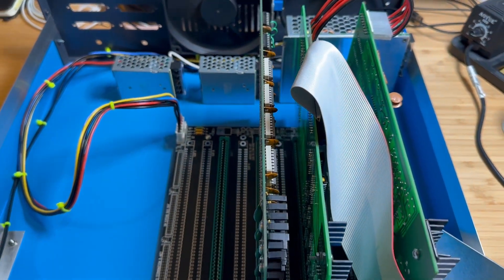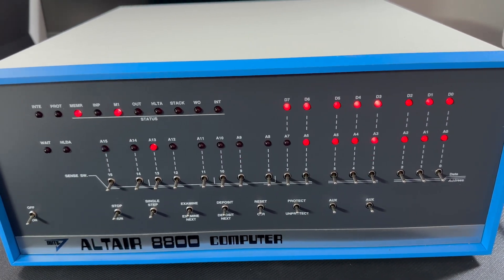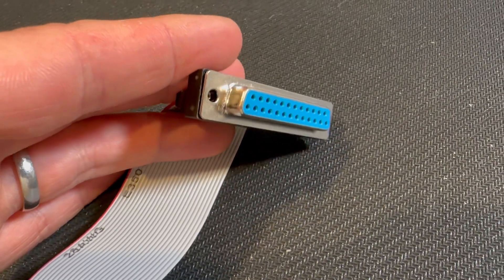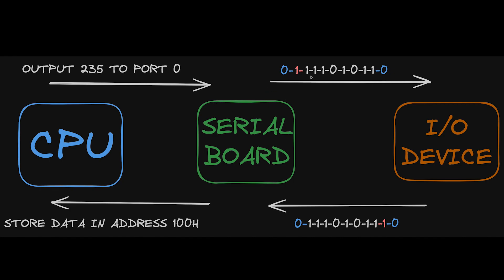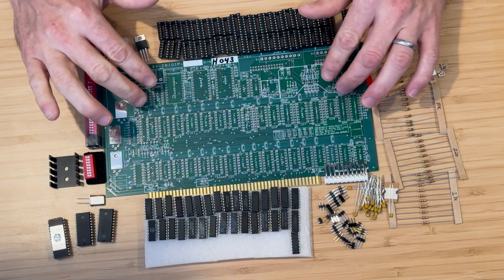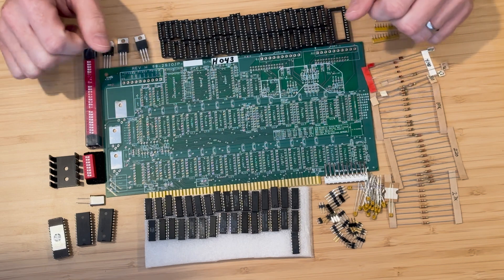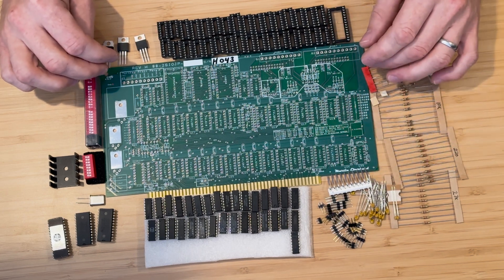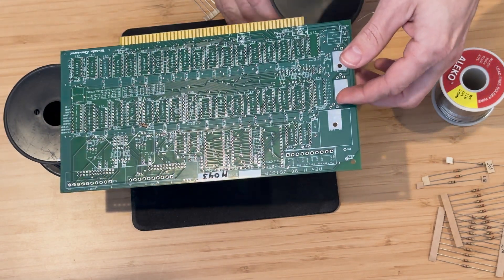Altair 8800 Build - Serial Board (88-2SIOJP)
In this video, I'm assembling the 88-2SIOJP serial board for the Altair 8800. This board was designed by Martin Eberhard and can be purchased from him by contacting him via email.

You can find more information about this board, including the manual and assembly instructions,